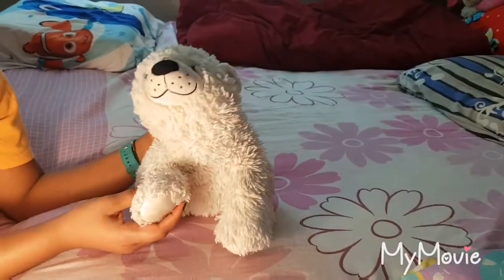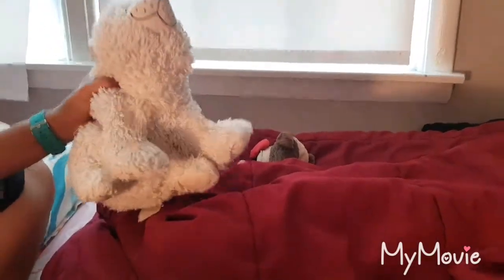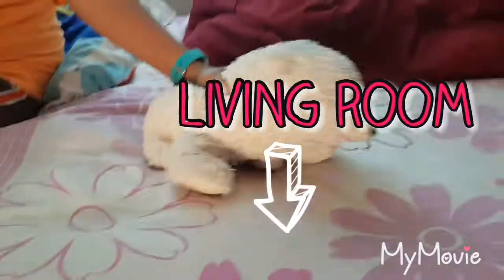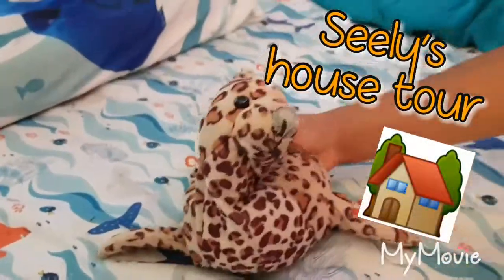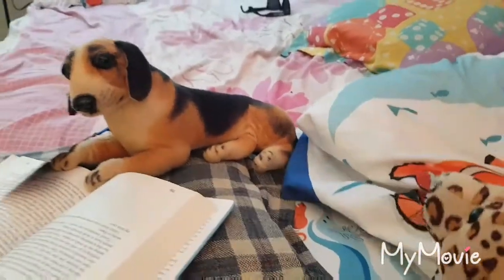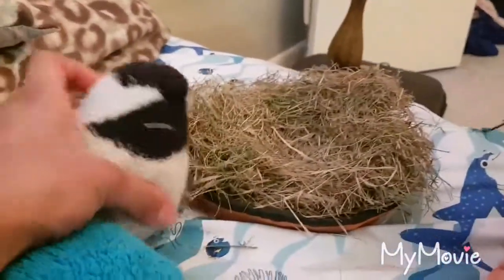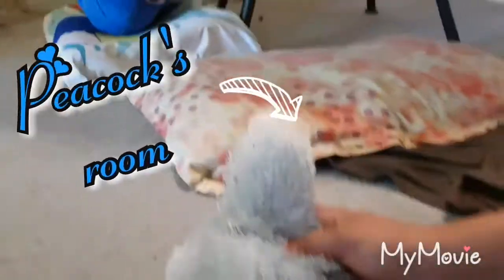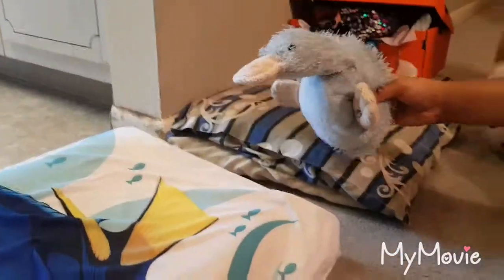Stuffed animal HOUSE TOURS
These are the house tours of all the main characters. The next upcoming videos are actual episodes!